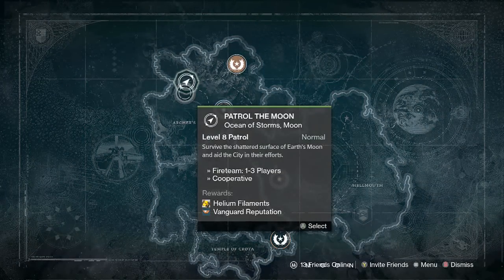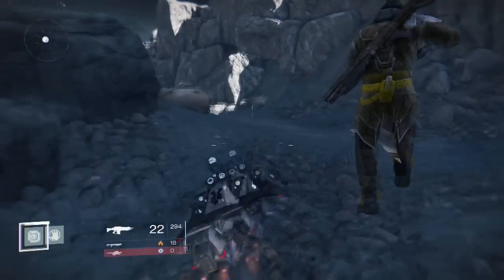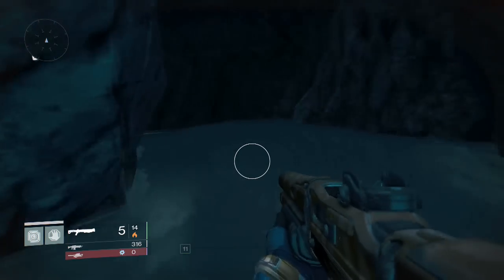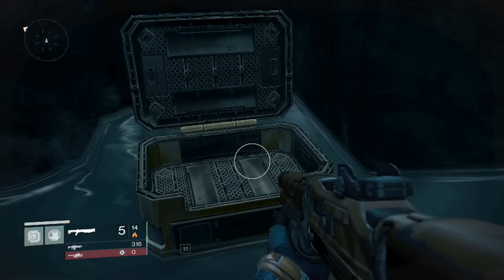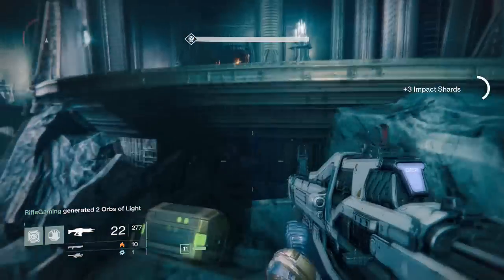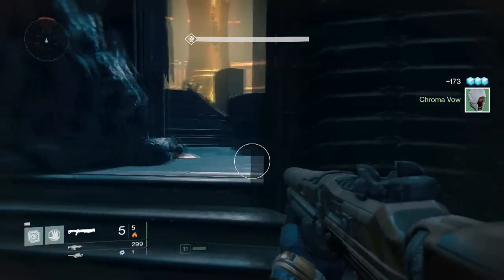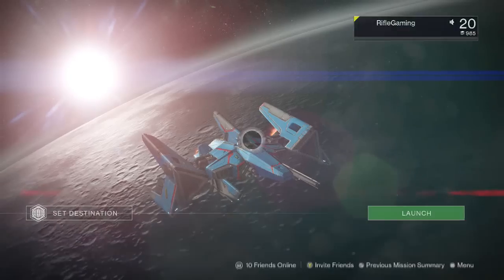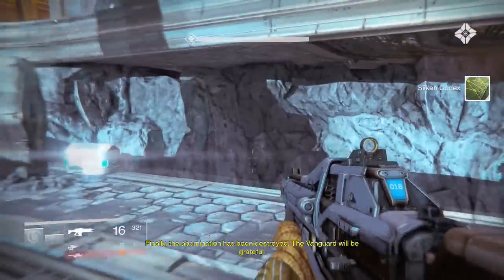Destiny: All 5 Gold Chest Locations on Moon! (Quick & Simple)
Guide for all gold chests on Moon. Looking for other gold chests? Check description for all the others! Any questions? Ask away!